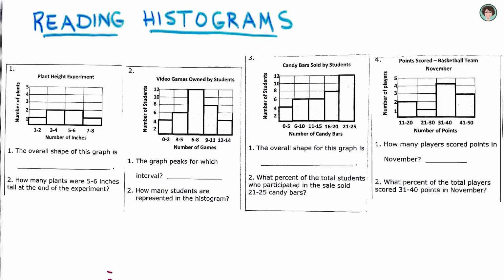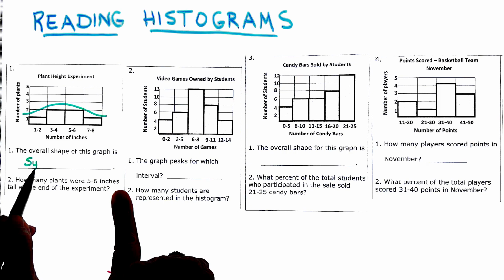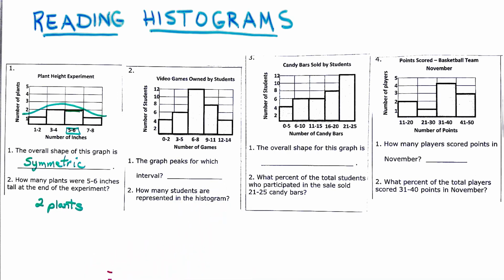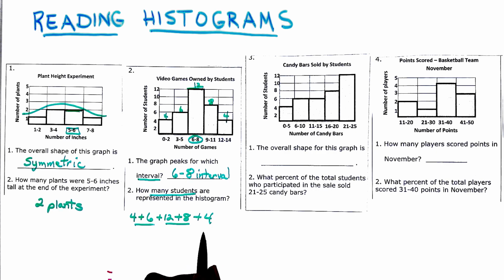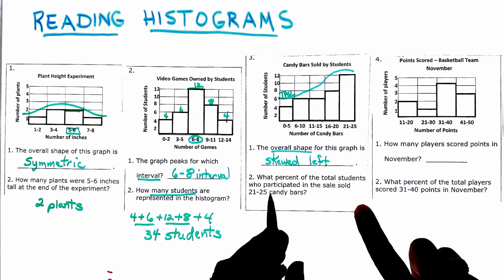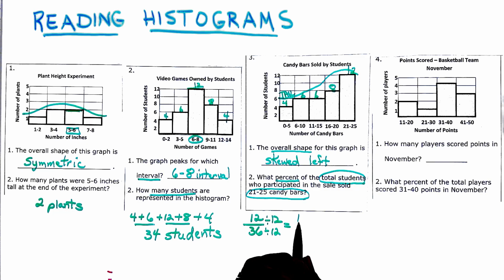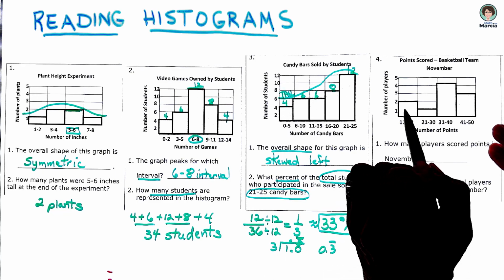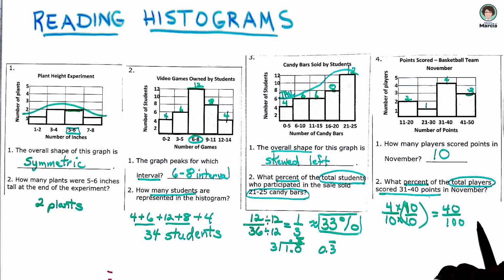Reading Histograms - How to Interpret a Histogram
In this video, we will learn how to read and interpret Histograms. We will find the shape of the graph, percentage contribution by a particular dataset etc.

Histograms,
Interpreting histograms,
Reading histograms,
Shape of histogram,
Data analysis,
Statistics